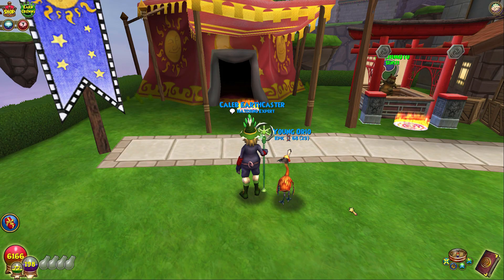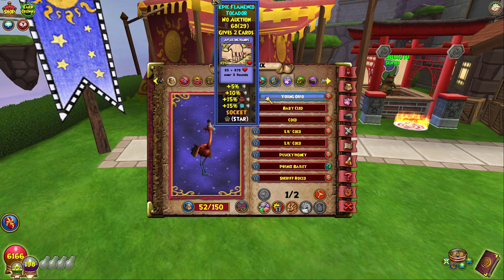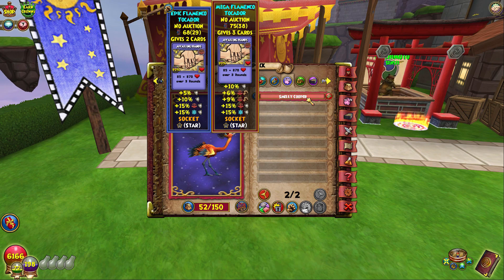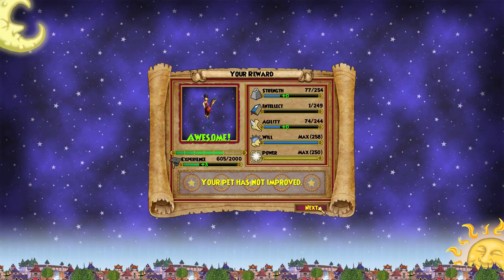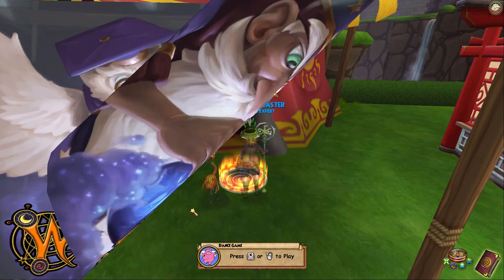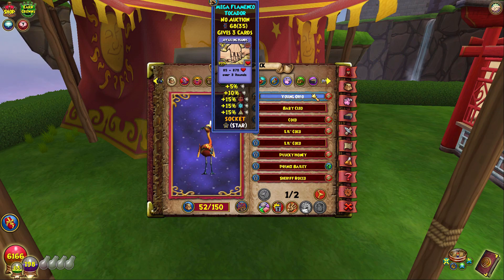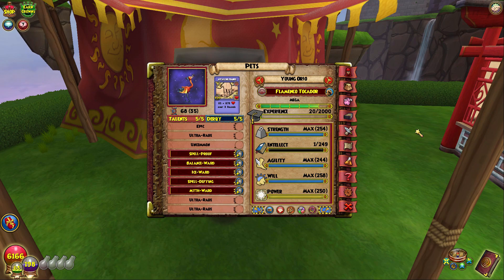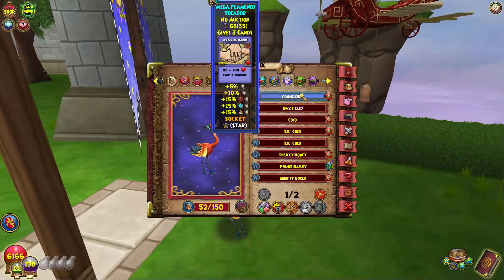Wizard101: Pet to Mega #7